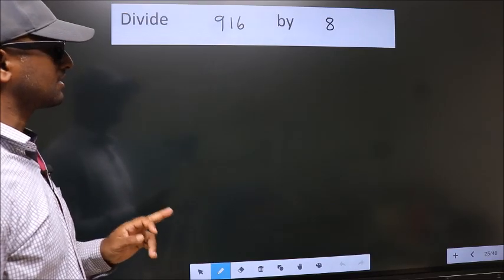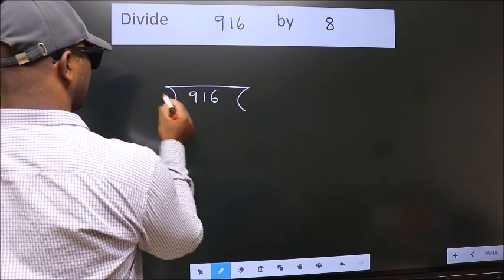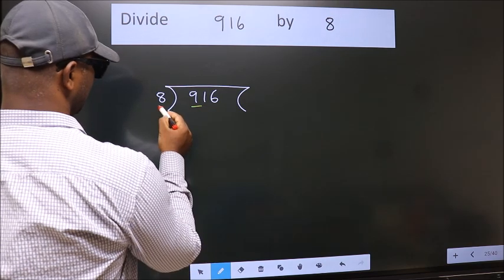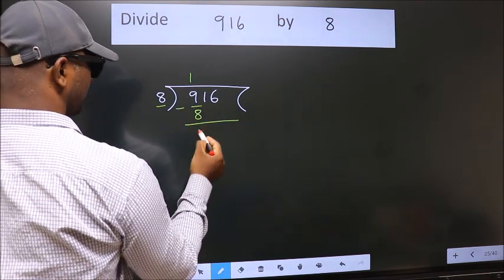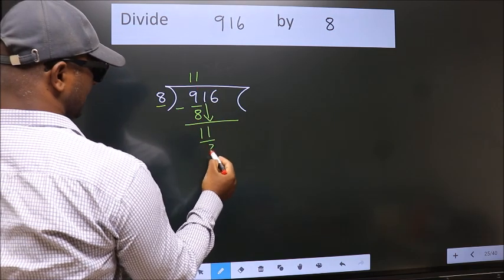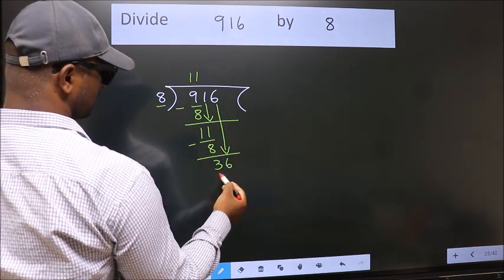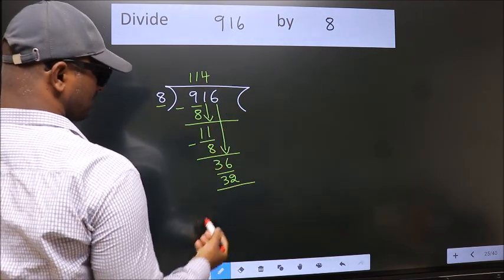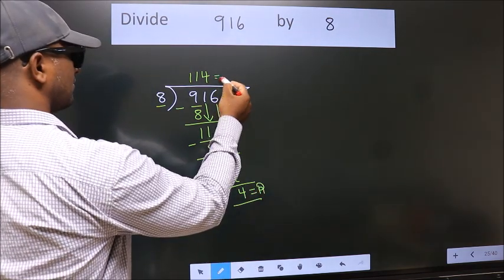Divide 916 by 8